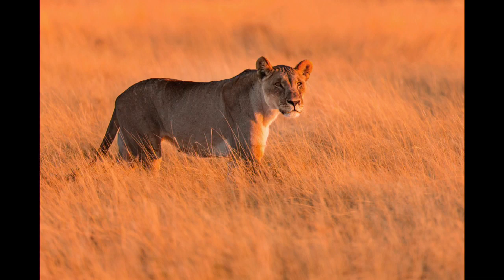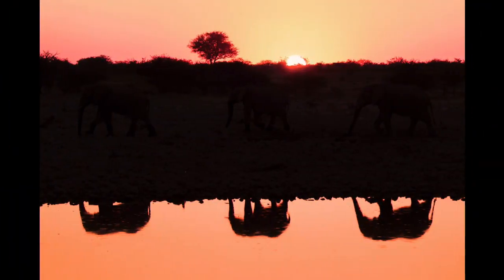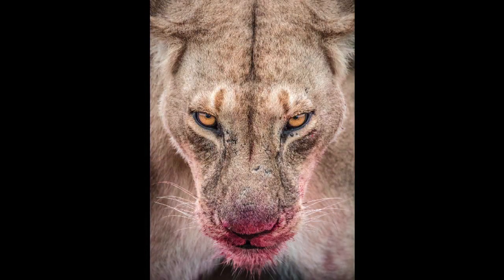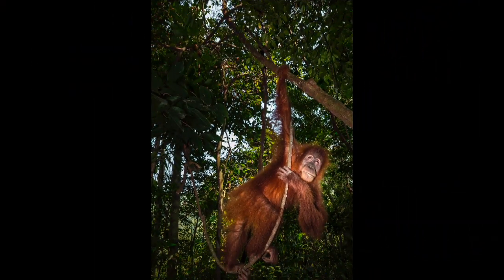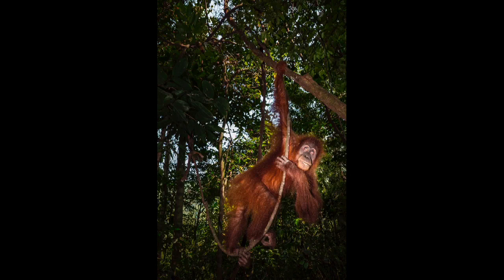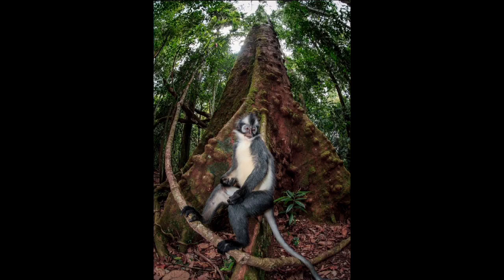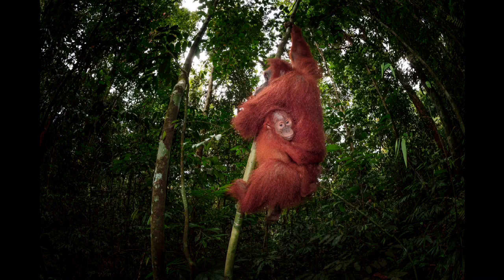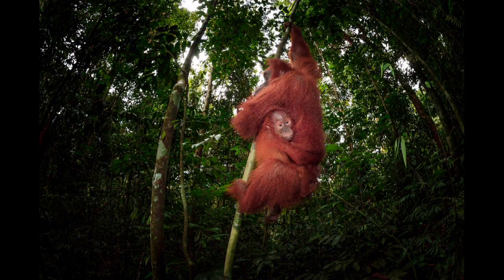OPG LIVE: Tips and Techniques for Making Compelling Wildlife Photos (May 2019)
Join professional photographer Ian Plant for the next OPG LIVE Q&A on Tuesday, May 14th at 1:00 PM CT. He will share his favorite tips and techniques for making compelling wildlife photos and answer viewer questions.